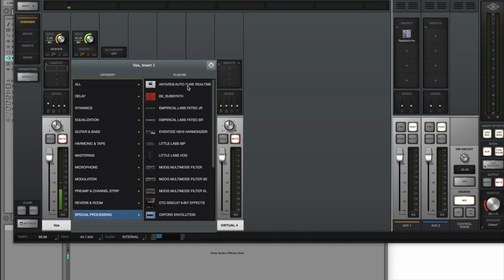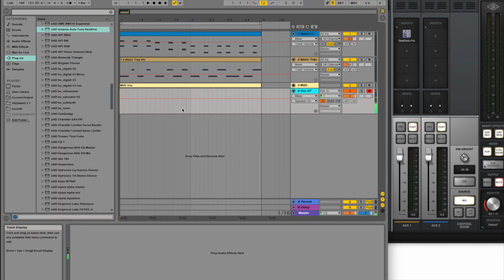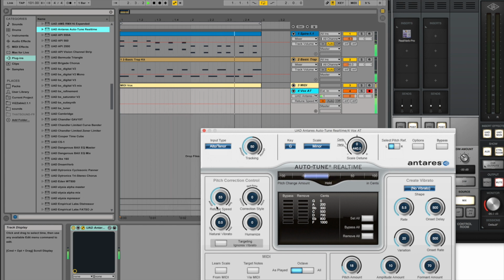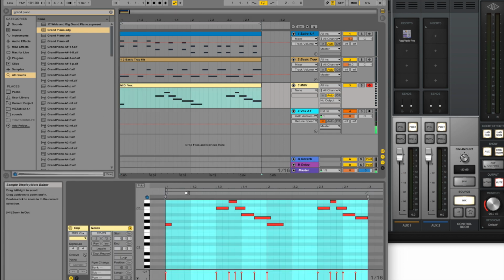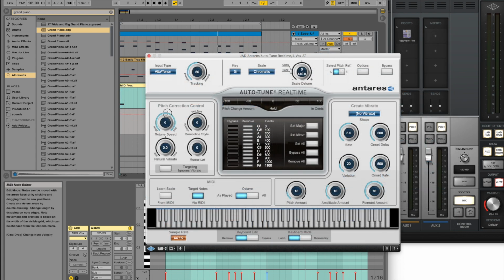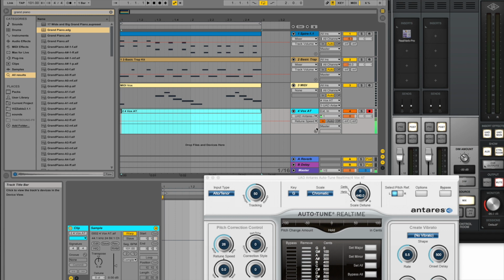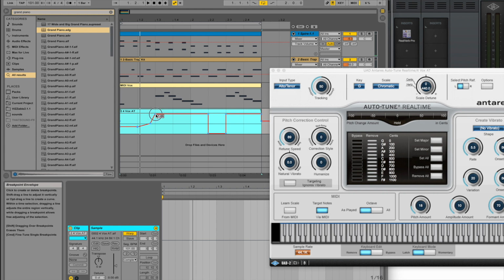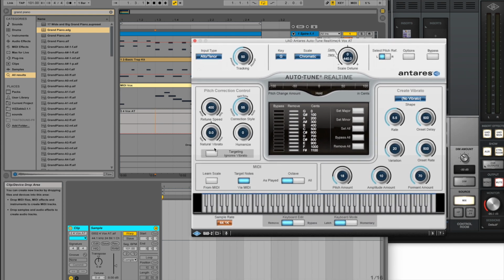Setting Up Auto-Tune Real Time for Live Performances with Ableton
Hey guys,

I hope you're having a wonderful day. Thanks to my friends at UAD, I got a demo version of Antares Auto-Tune Realtime to demonstrate in this video. The purpose of this video is to show you some cool practices for setting up AT Realtime so you can use it live on stage for your next show. Thanks to Universal Audio, this plugin should have very little latency and makes it a great tool for live performances where you might just need a little help from your computer to get to a high note, but I also show you how you can abuse it and turn even the most pitchiest of singing into a digestable poppy vocal performance. I hope you enjoy!

Best,
Matthew Wang